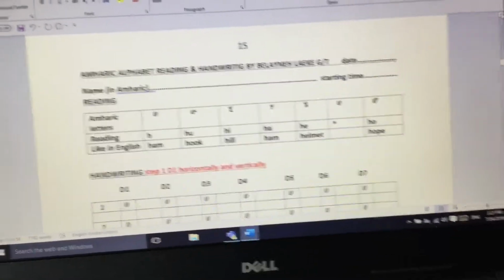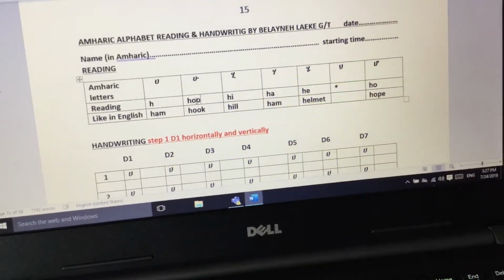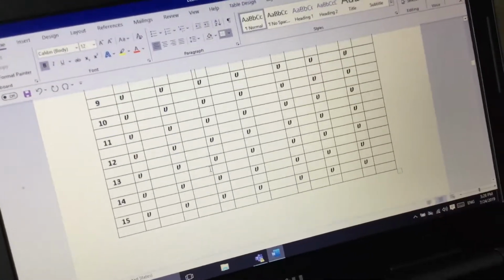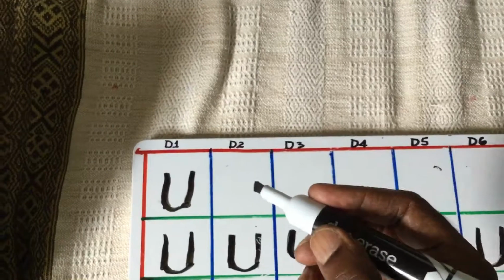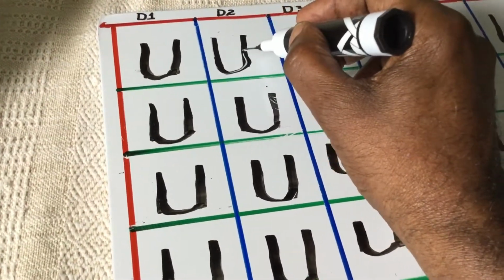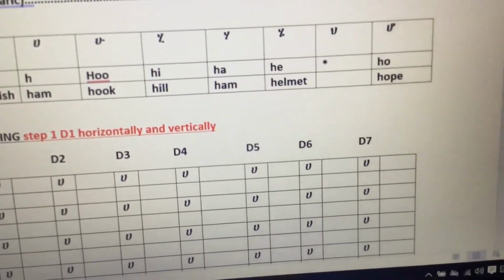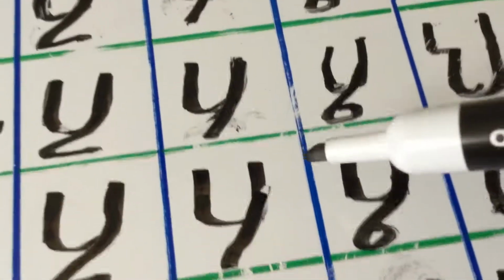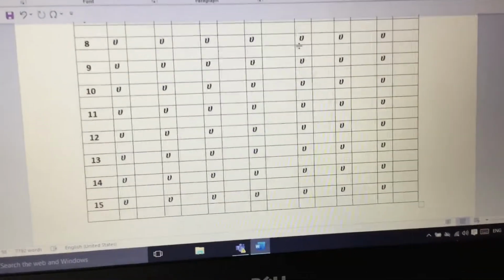lesson 11 Amharic handwriting